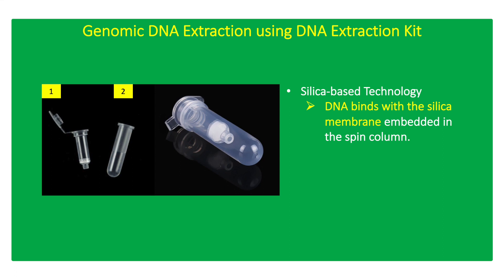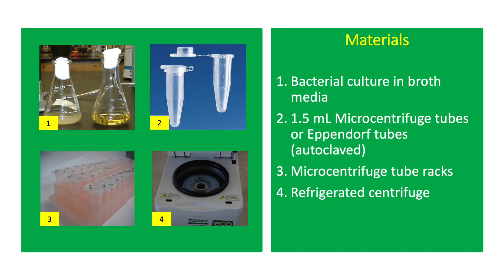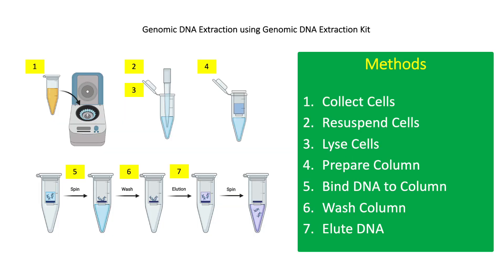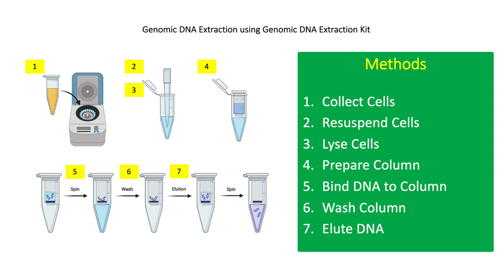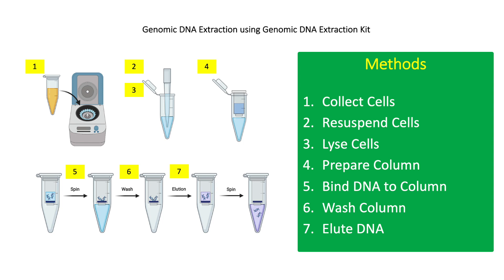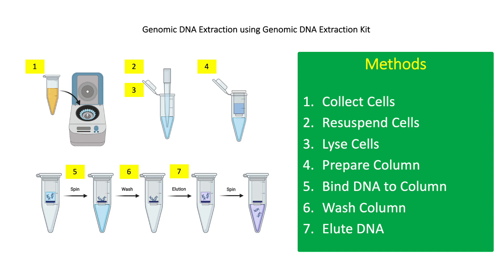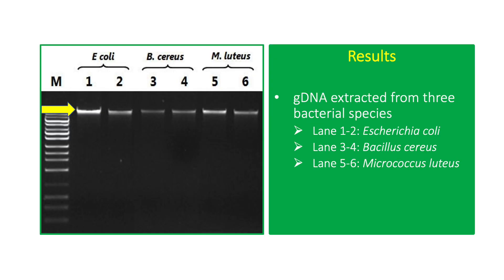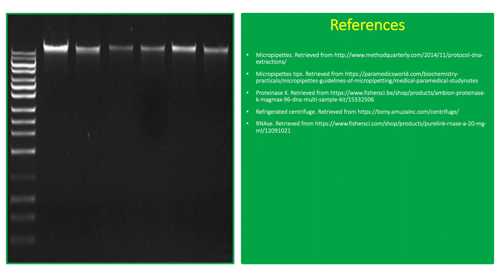Activity 3. Genomic DNA Extraction using DNA Extraction Kit (Solid-Phase Extraction Method)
Genomic DNA Extraction Kit provides a quick, simple, and less toxic method for isolating DNA from different types of biological samples. There is a specific DNA extraction kit available for a specific type of sample. Extracted DNA is free of contaminants and is suitable for downstream applications like PCR, restriction enzyme digestion, cloning, and sequencing.

DNA Extraction Kits provide lysis buffer, which lyses the cells and solubilizes proteins, DNA, and other cellular components. Proteinase K is used to digest the proteins in the sample after cell lysis. The DNA in the supernatant is precipitated using ethanol and then loaded into the spin column. DNA extraction kits employ silica-based technology which allows the negatively charged DNA to bind to the solid phase silica membrane embedded in the spin column in the presence of high chaotropic salts (Esser et al., 2006).